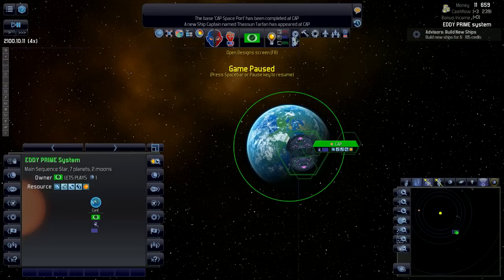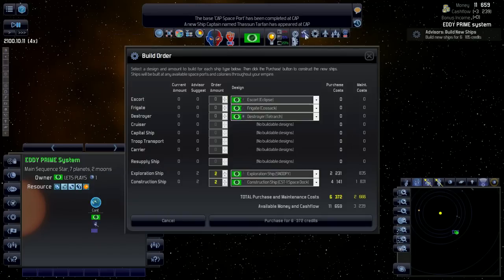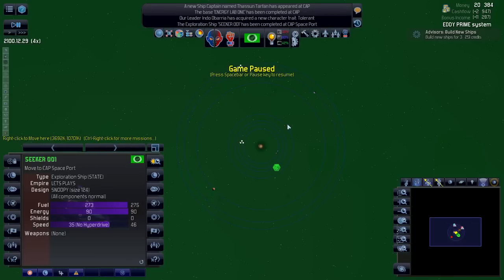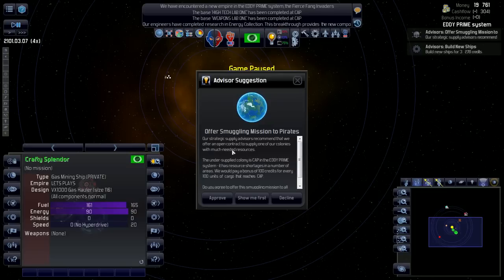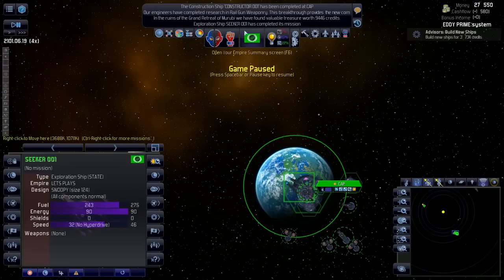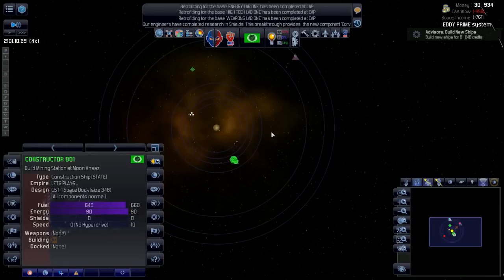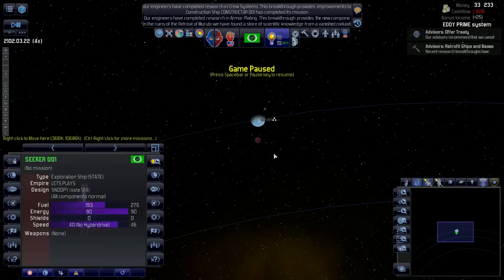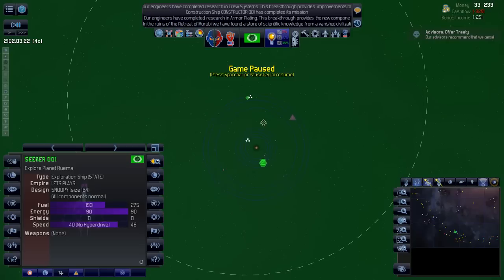Distant Worlds Prewarp for Beginners Part 3 - Exploring Your System